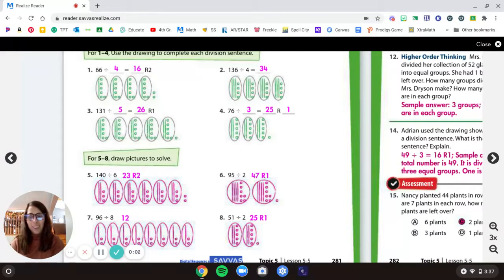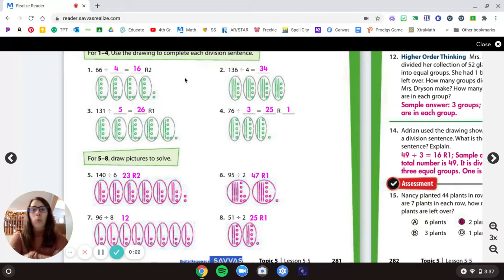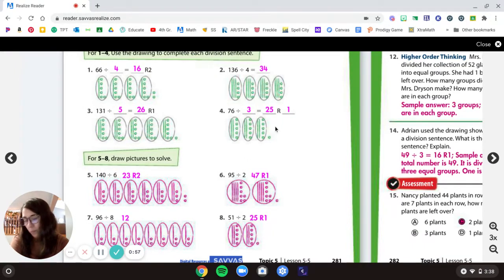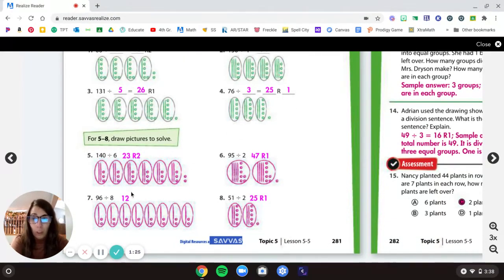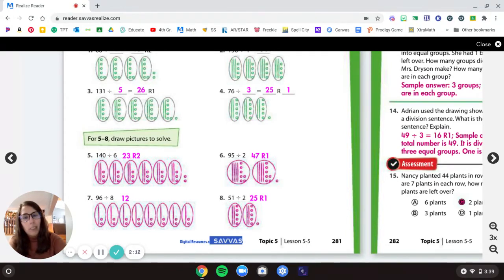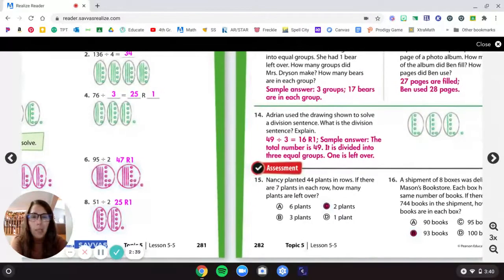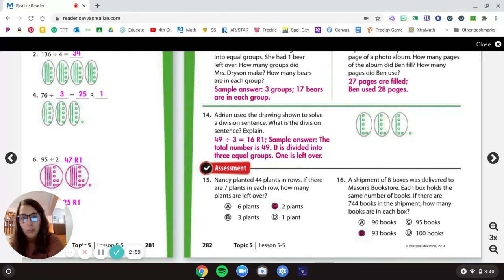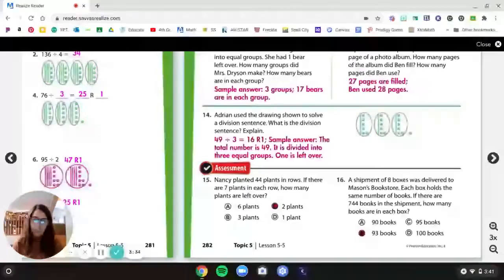1/7 Math Homework Correction